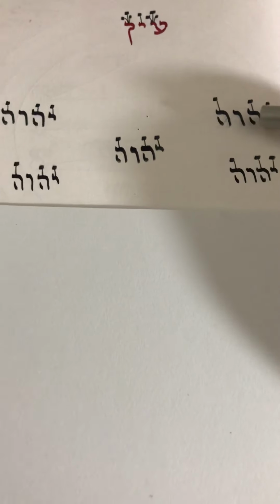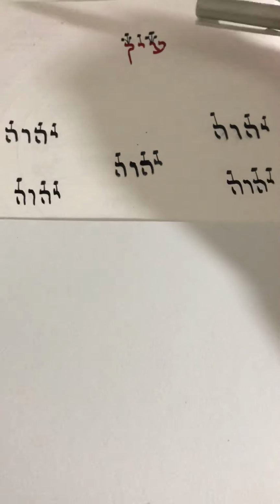The Secret of עין Eye, and Meditative Kabbalistic Techniques.